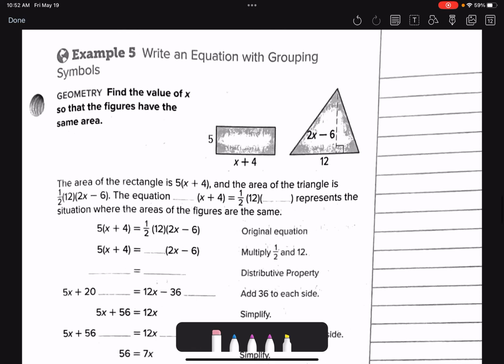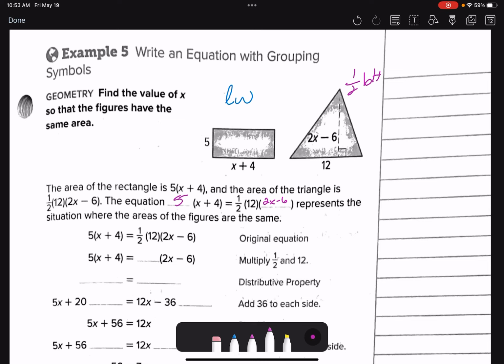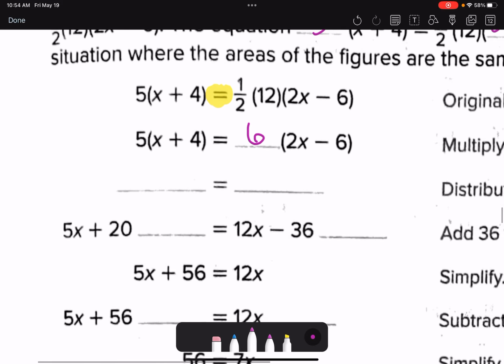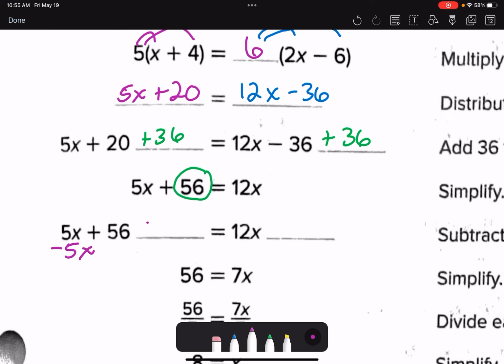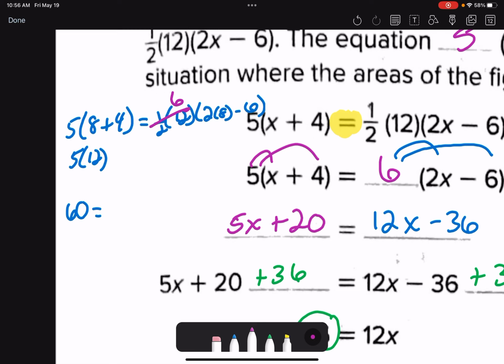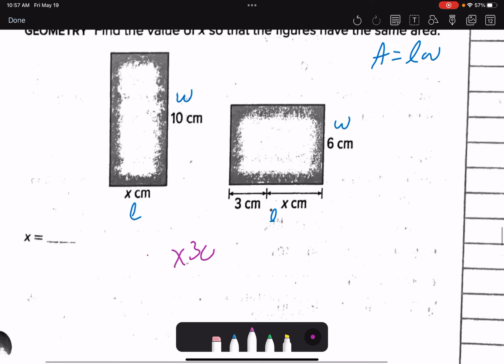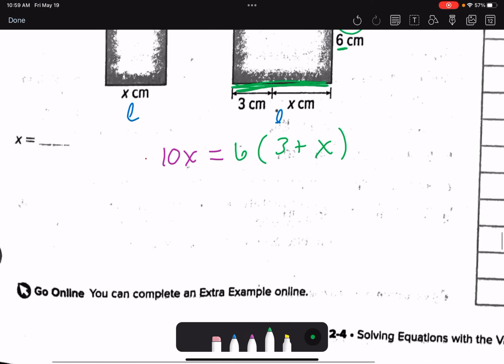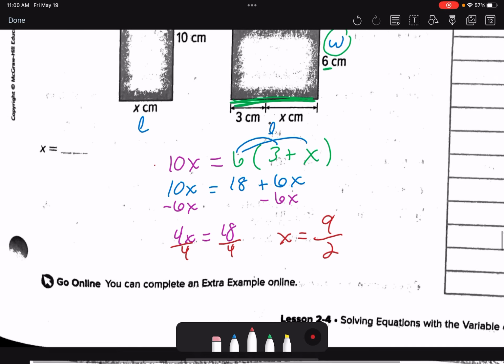May 19, 2023